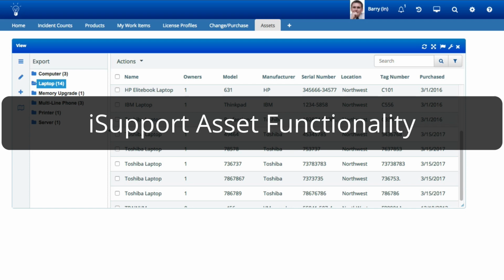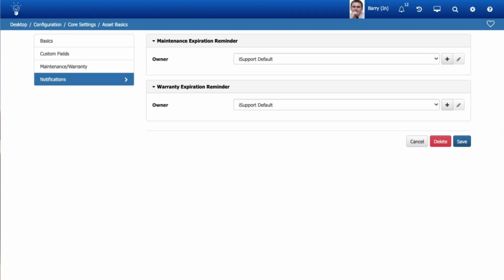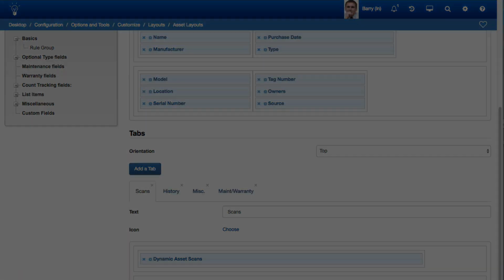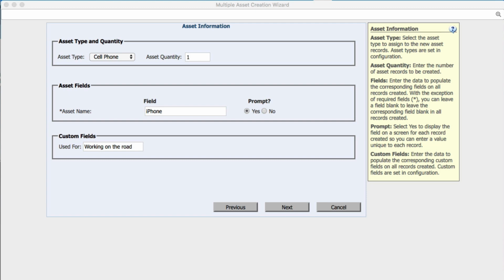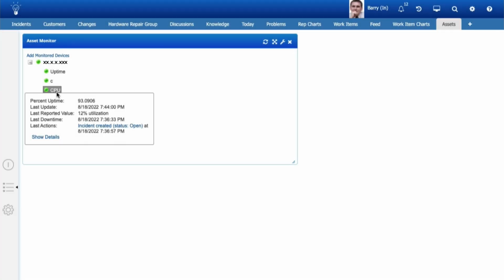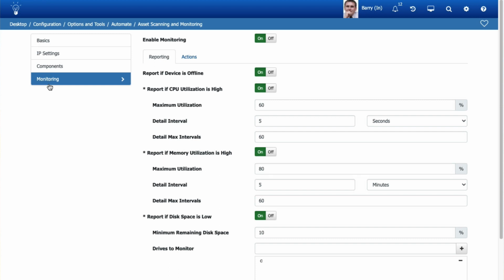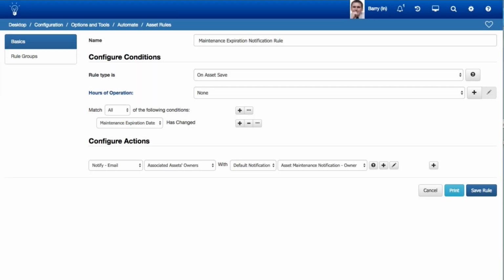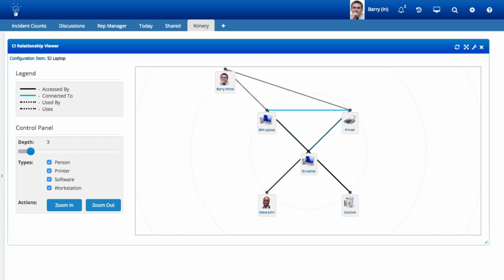iSupport Asset Functionality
This video includes information on iSupport's Asset functionality which enables you to collect and record information about any type of item. This information can be associated with a customer and pulled into a work item.
Setting Up Asset Types 00:31
Using Screen Layouts 01:23
Ways to Create Asset Records in iSupport 01:42
Scanning Assets 02:33
Monitoring Assets 03:14
Generating QR Codes 04:11
Using Asset Rules 04:40
Using Service Contracts 05:04
Assets and Purchase Requests 05:13
Associating Configuration Items for Reporting 05:33